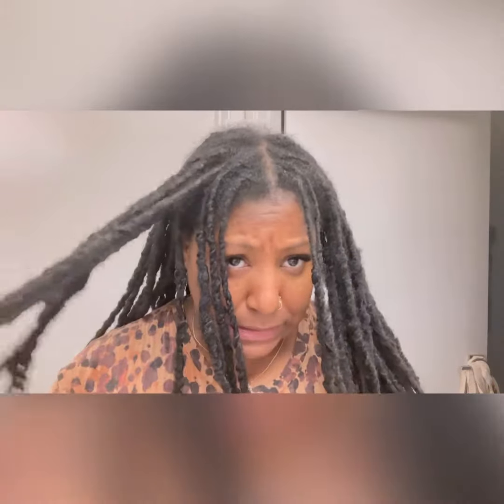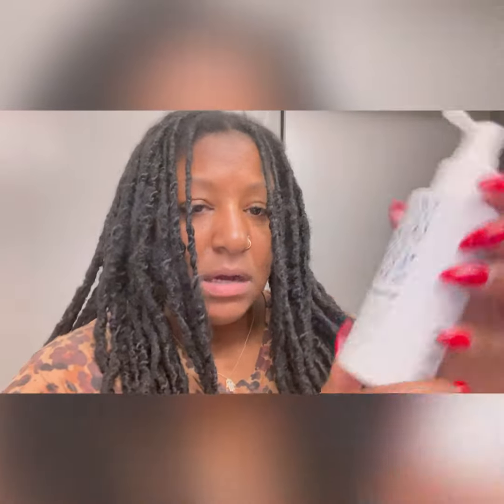Mini Loc ReTwist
Mini ReTwist with @briogeo  Detox Scrap + Loc Gel from @thebetterlocs + Oil from @sheamoisture